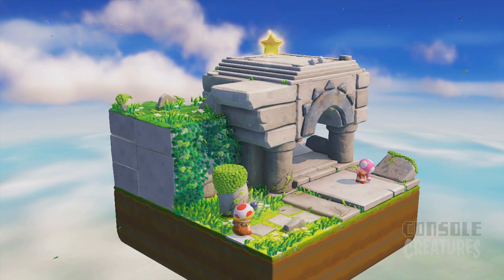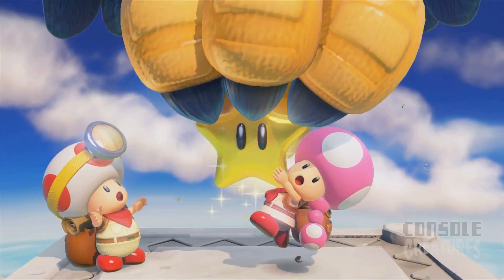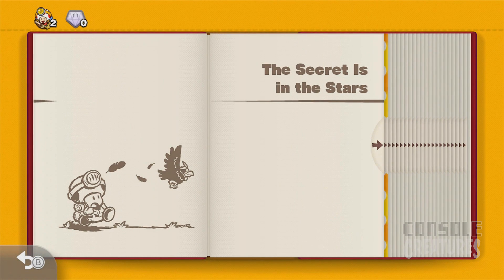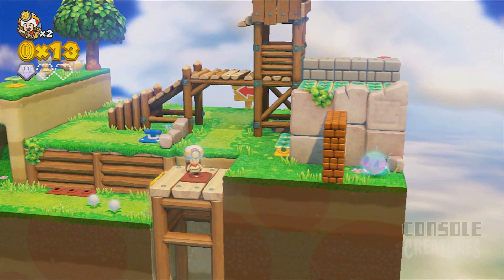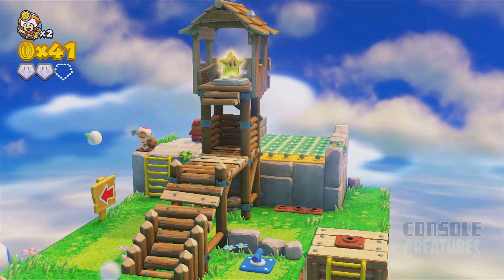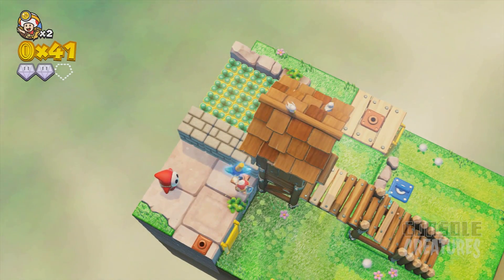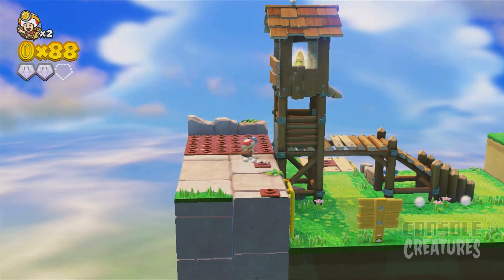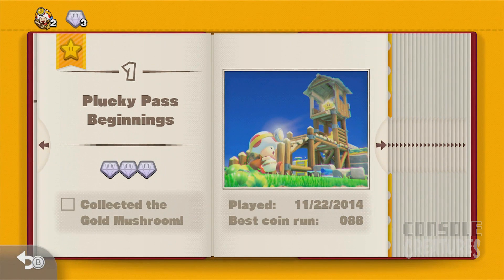Captain Toad: Treasure Tracker Wii U Let's Play #1 [1080p/60fps]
Welcome to our first of a few Let's plays for Captain Toad: Treasure Tracker Wii U  by Smash Central. **Spoiler** You will see GEMS

Armed with a headlight and a can-do attitude, Captain Toad and Toadette must make their way through enemy-infested locales like Wild West shanties and Goomba waterparks. Each location is bursting with puzzles to solve and secrets to unearth. These heroes need to be extra clever in order to tackle these obstacles, since they can’t jump.

These tiny heroes are on the hunt for the ultimate treasure, a coveted Power Star. At the beginning of their adventure, Wingo, a giant, greedy bird who makes life difficult for these timid treasure trackers, makes off with their only Power Star, and even whisks away Toadette. Players must then help Captain Toad retrieve the Power Star and Toadette in order to unlock her as a playable character, and ultimately, defeat Wingo. In the process, they’ll encounter more than 70 fun, puzzling stages while also collecting stars and gems. There will even be different power-ups they can use to their advantage, like the Double Cherry item that makes another copy of Captain Toad or Toadette, making some of those stages even more riveting.

Captain Toad and his puzzling levels first appeared in Super Mario 3D World for the Wii U console. The levels were such a hit with fans that he and Toadette are now getting their own game. Captain Toad: Treasure Tracker is just another way Nintendo is expanding its universe of games with familiar characters facing fun new challenges.